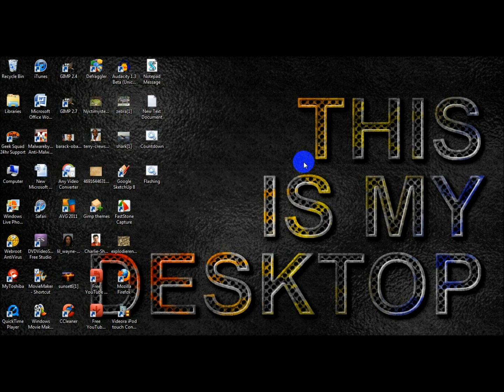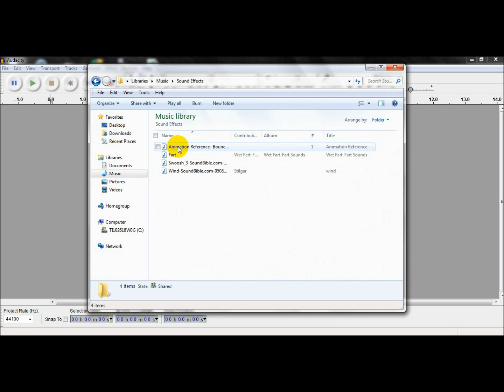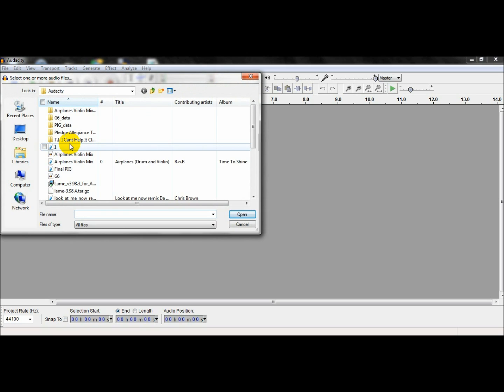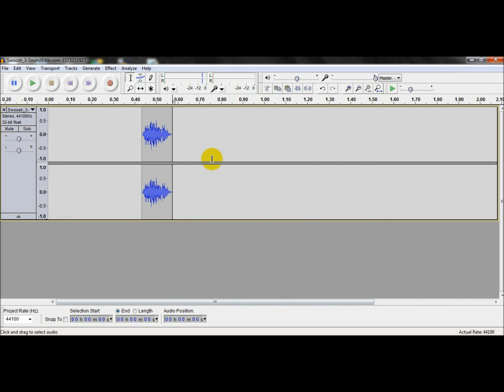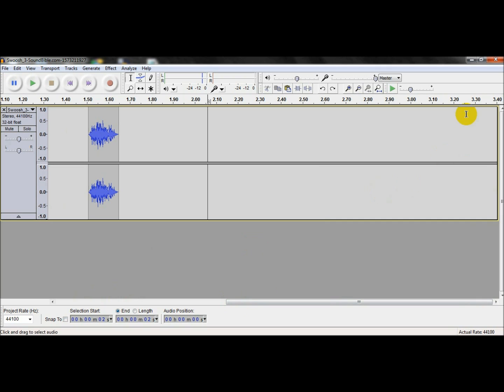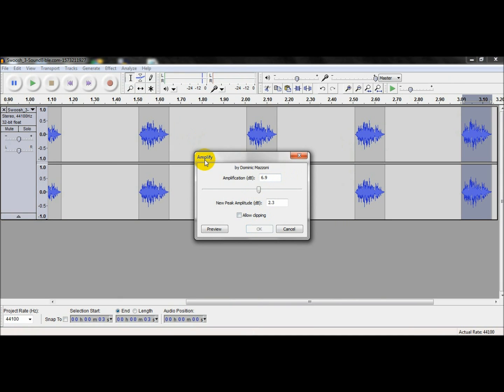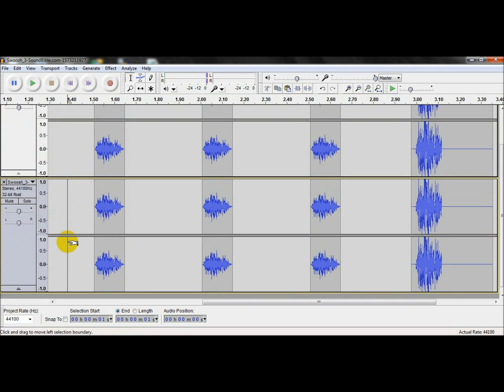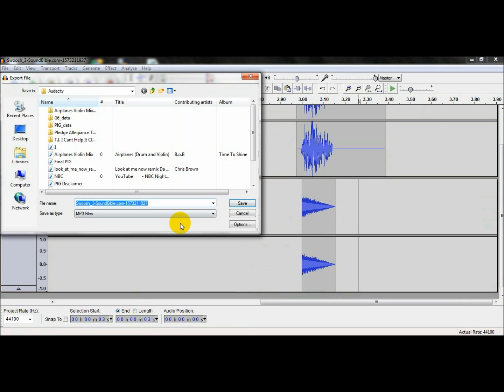Creating An Intro for Your Youtube Videos - Part 3 "Creating The Audio"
Watch in 1080p or 720p. It looks alot better.
Third Video in my 4 part series on how to create an intro using Gimp, Audacity, and Windows Live Movie Maker
This is Part 3 - Creating The Audio
We will only be using Audacity for this part